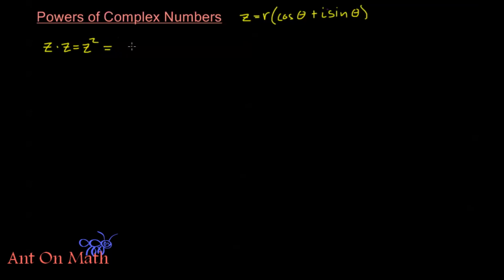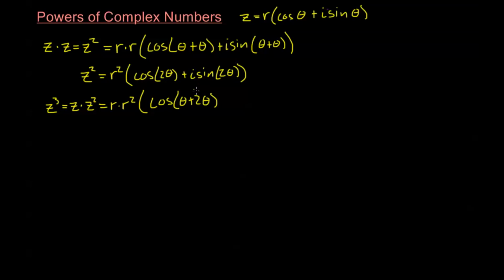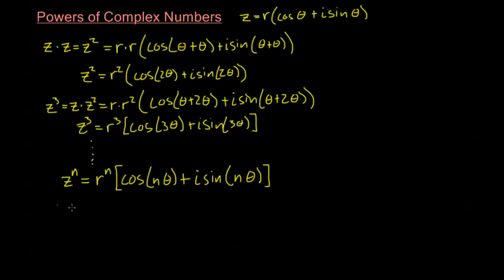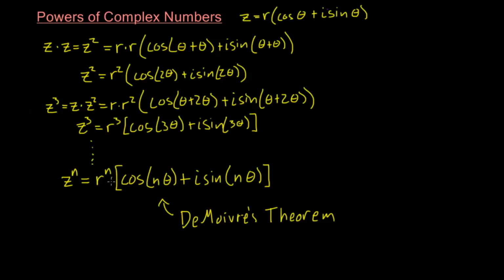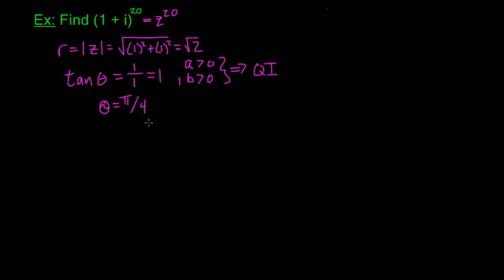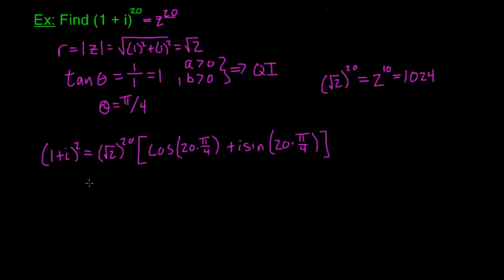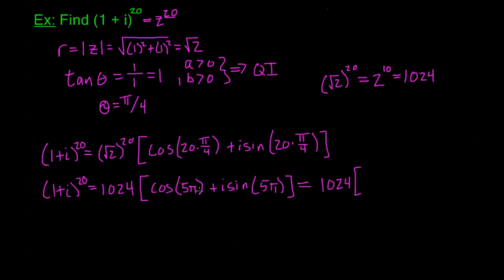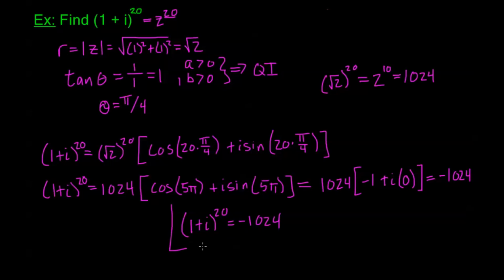8.3.4 - Powers of Complex Numbers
Deriving and using DeMoivre's Theorem to find powers of complex numbers in their polar form